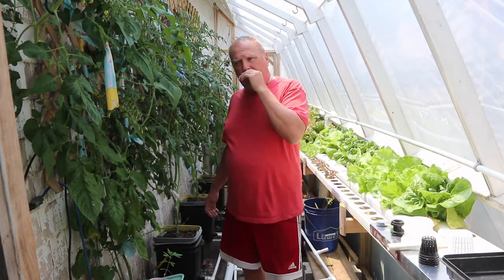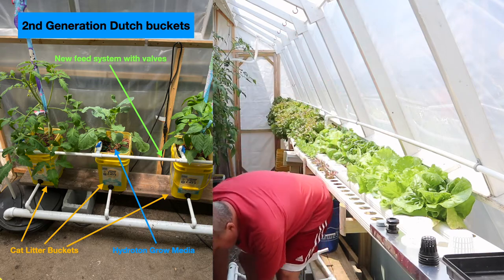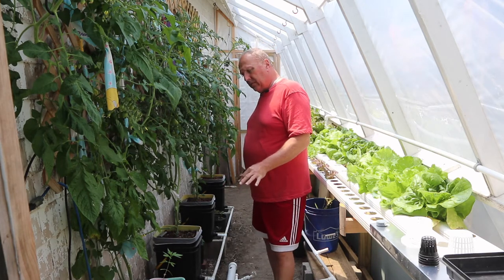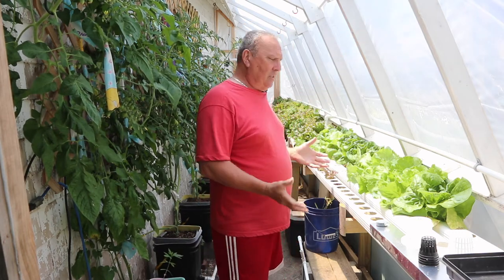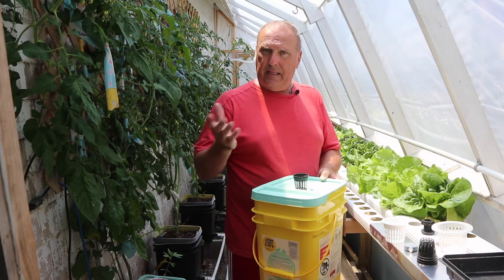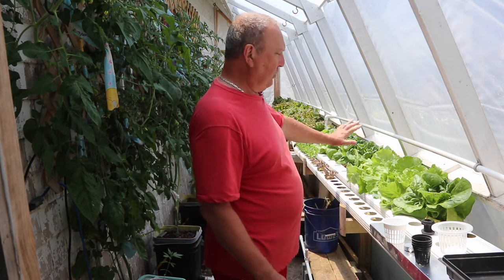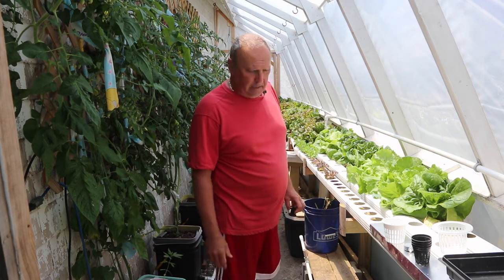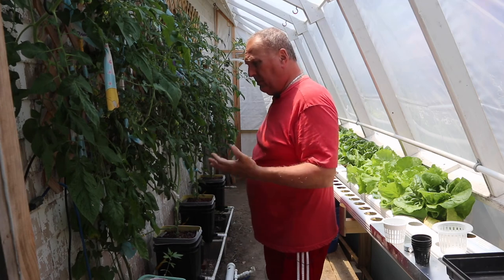Hydroponic Systems Evolution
In this video I go through the evolution of my hydroponic systems that I used through the years. I detail changes that I made and why I made them. I hope some of my experiences helps you.